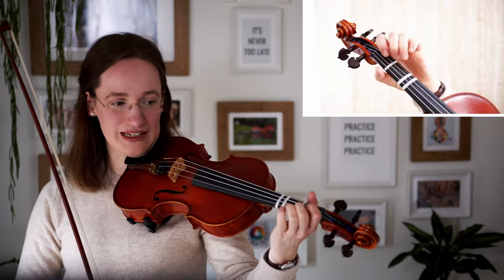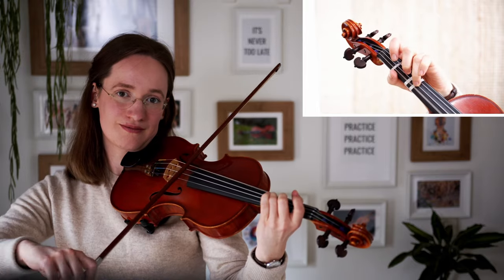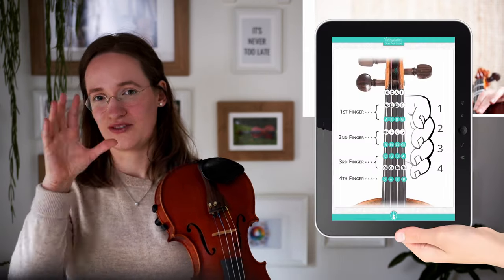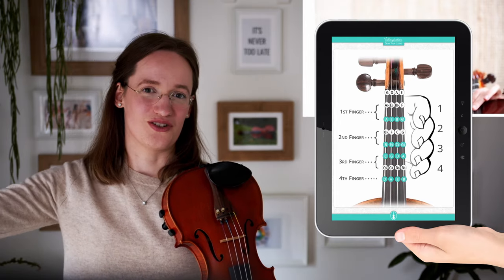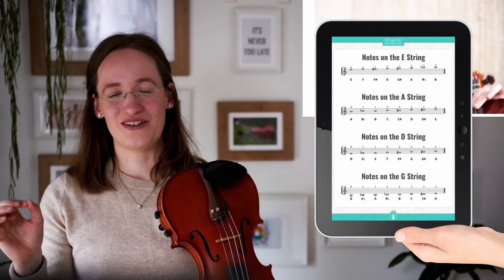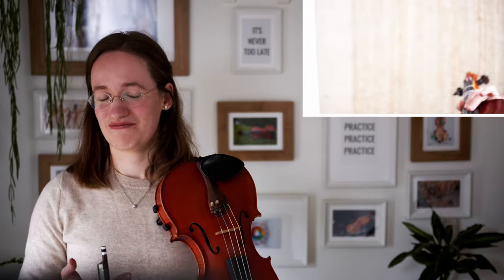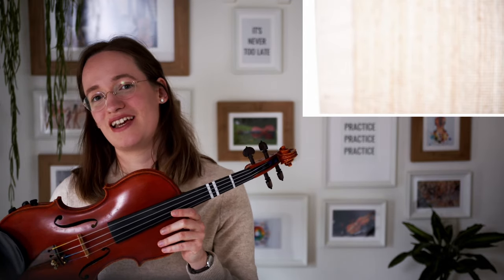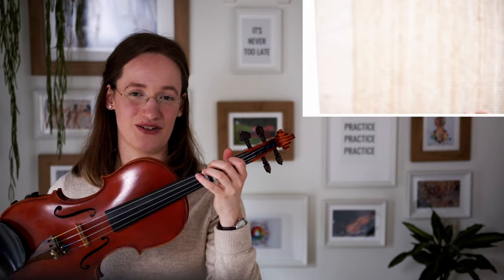All Violin Notes for Beginners | Easy Violin Lesson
Hi there! 👋